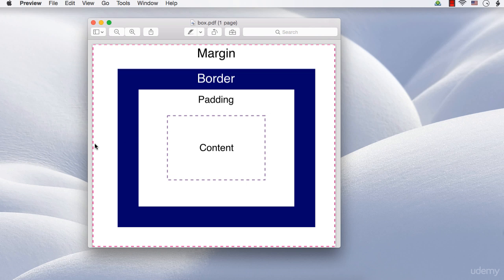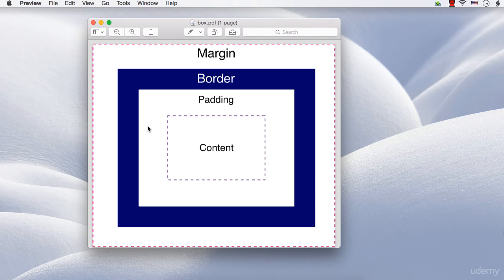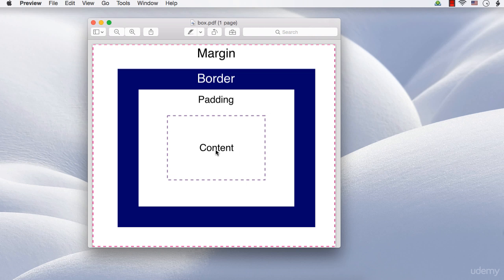004 What is CSS Box Model